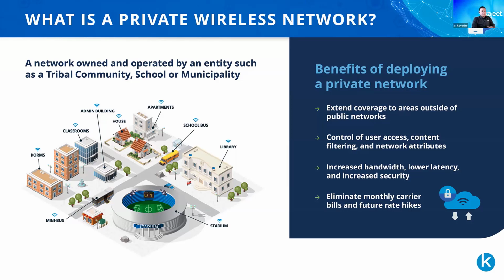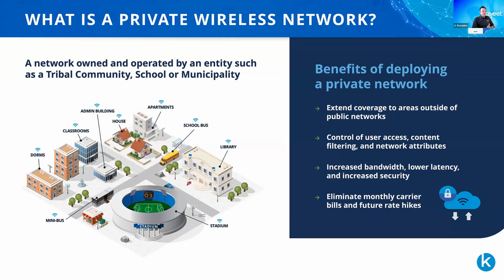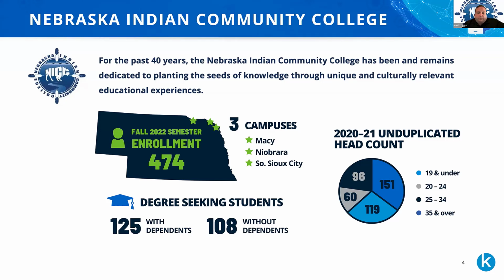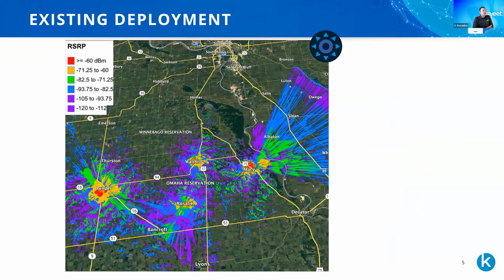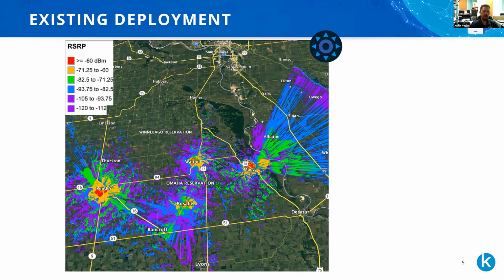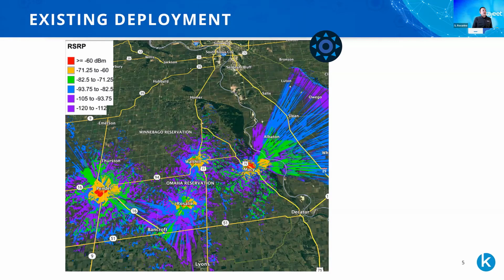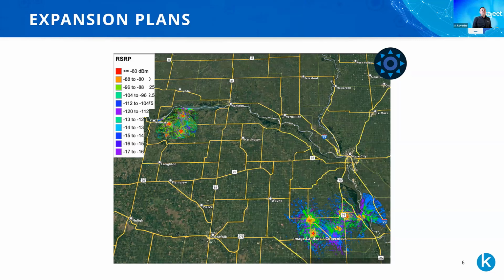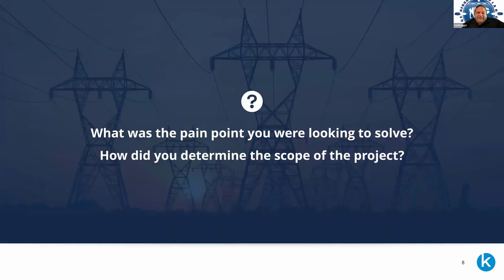[WEBINAR] Bringing Broadband Services to Tribal Communities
TribalHub sponsored webinar streamed live on June 27th, 2023 at 1:00pm ET.

As Native communities evaluate the option of deploying their own private network to bridge the digital divide, it’s important to carefully consider the design, installation, and management of a private network to ensure it will meet the unique needs of the community.

During this webinar, attendees will hear from experts about:
- The components of a private wireless network
- The benefits of deploying these networks for Tribal nations
- The challenges Nebraska Indian Community College (NICC) faced
- How a private wireless network is enabling broadband service to NICC’s 3 rural college campuses